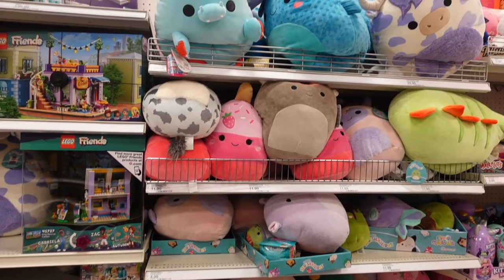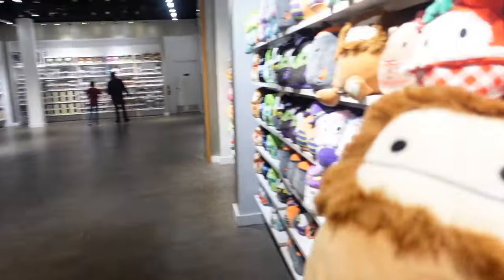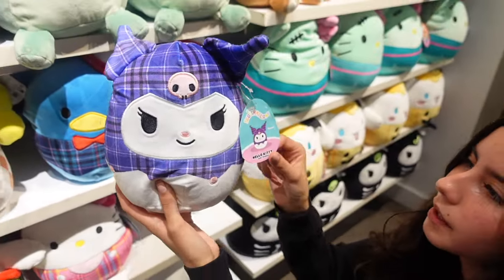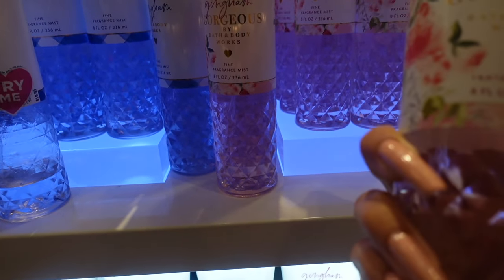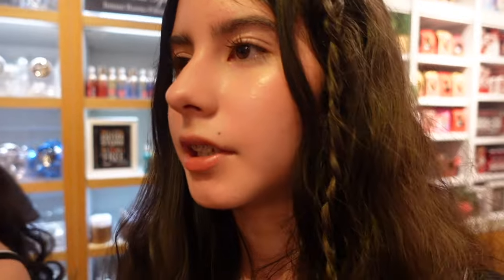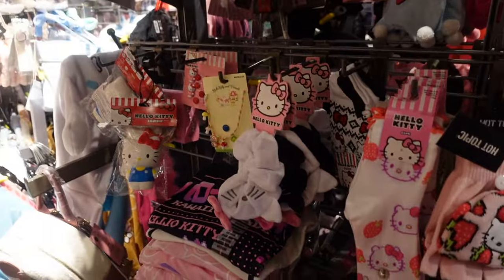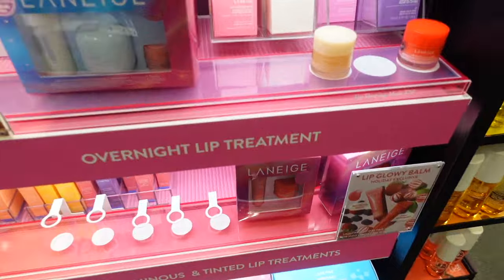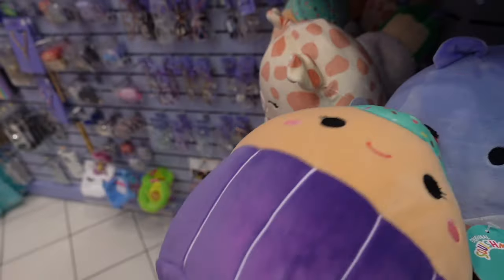NEW Bigfoot Squishmallows at Chalice Collectibles! BLACK FRIDAY Shopping at the mall 🛍️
Let's go Black Friday shopping! Target, Claires, Chalice Collectibles, Sephora and more